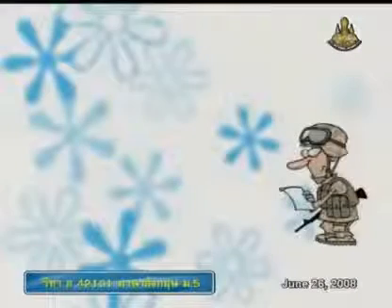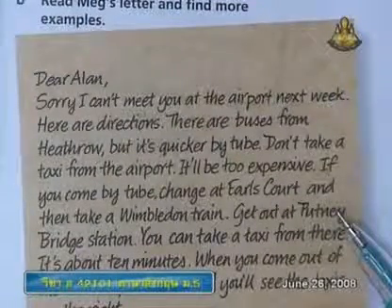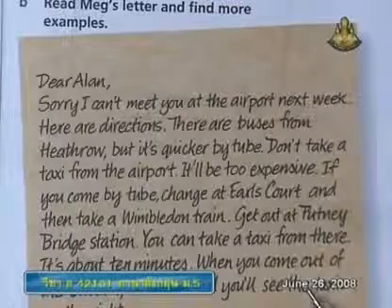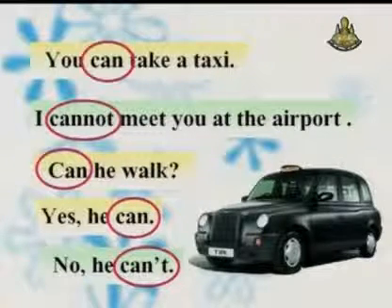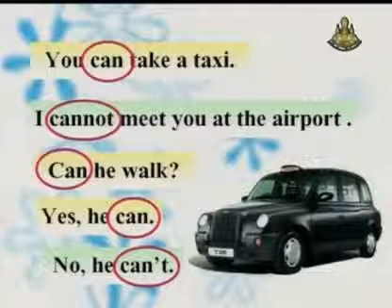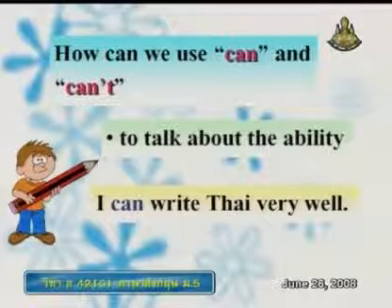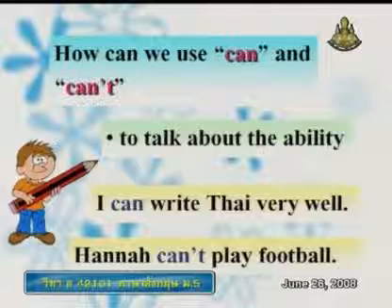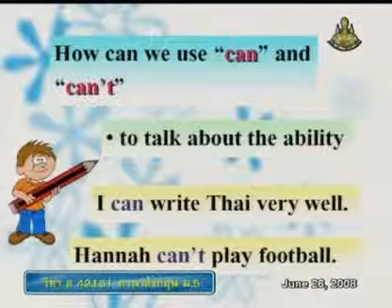049 51enM5 017Ah englishm 5 อังกฤษม 5